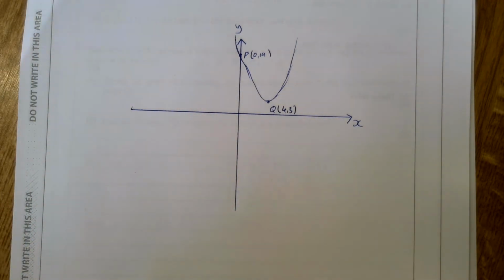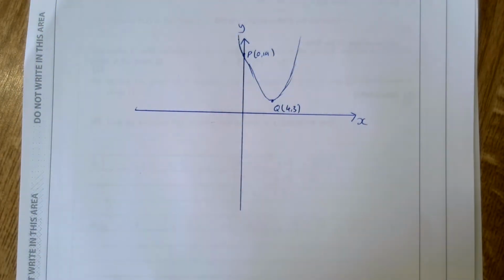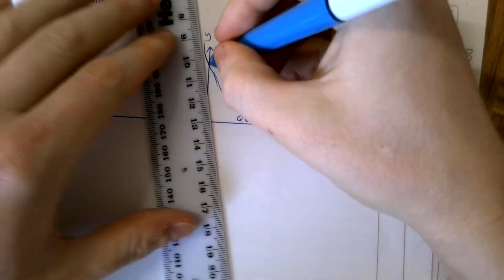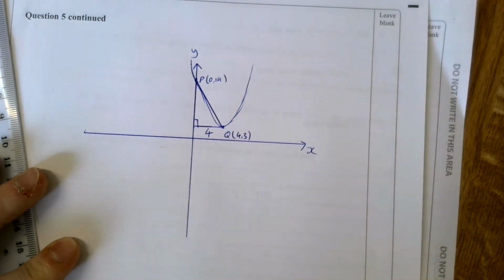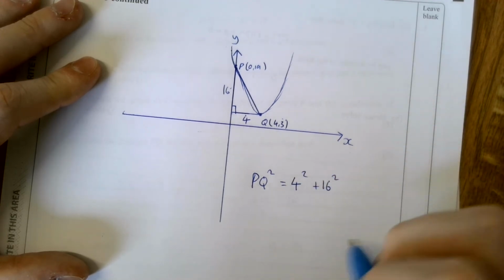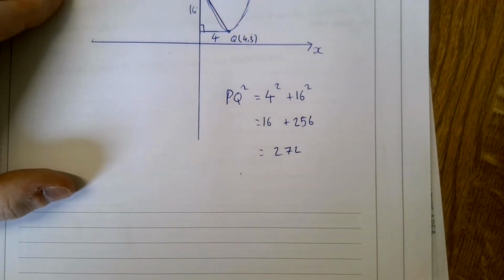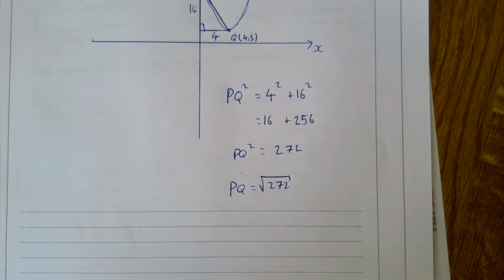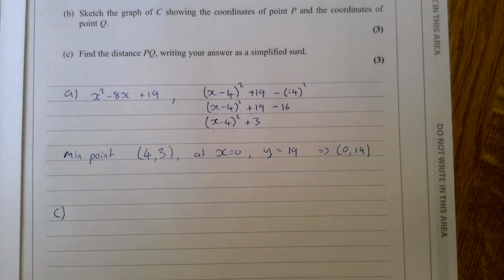Edexcel C1 2017 Question 5